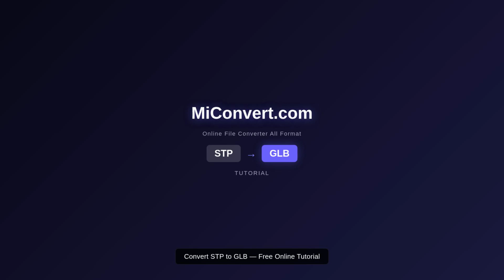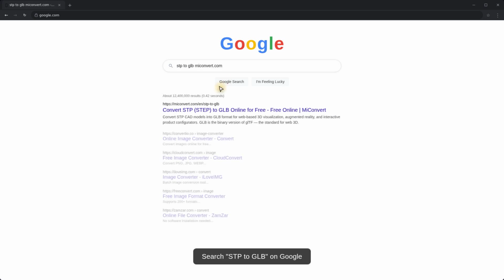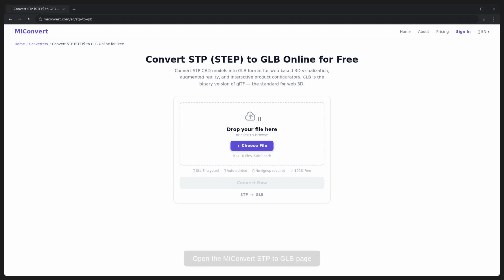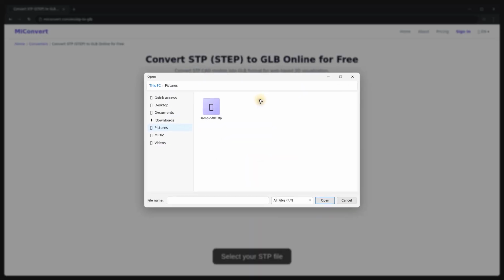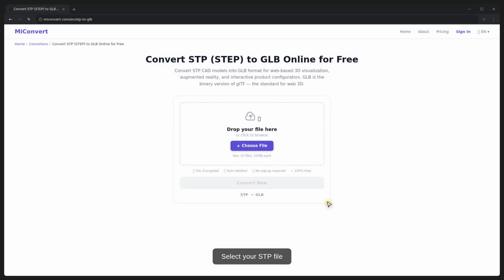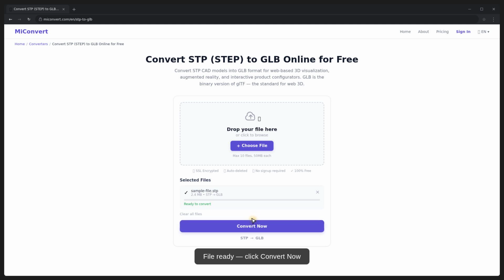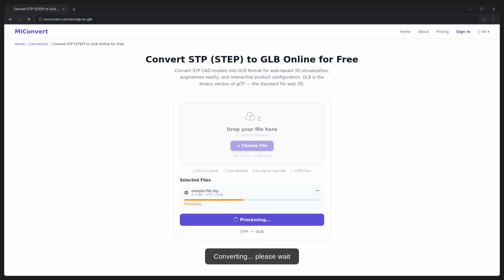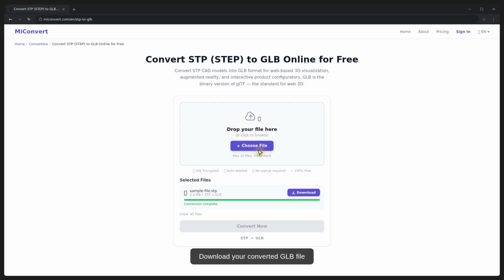Tips to Convert STP to GLB on PC & Mobile Without Apps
Changing a STP file to GLB has never been easier! Watch this detailed guide on how to do it completely free right in your web browser.

⏳ Video segments:
0:00 - Introduction
0:06 - Searching for the MiConvert tool
0:14 - STP to GLB conversion interface
0:20 - How to put the STP file onto the web
0:28 - Quick convert click
0:35 - Waiting for a few seconds...
0:41 - Finished and downloading the GLB file
0:48 - Subscribe to support the channel